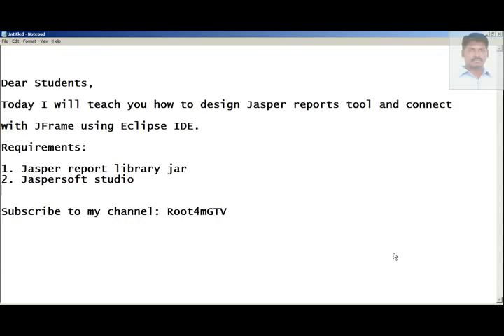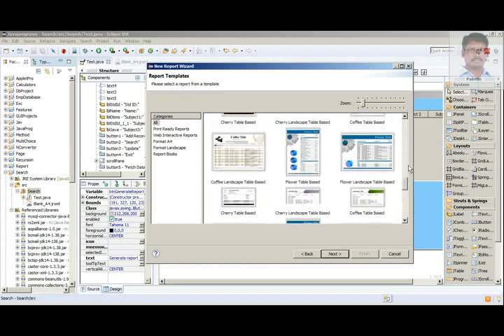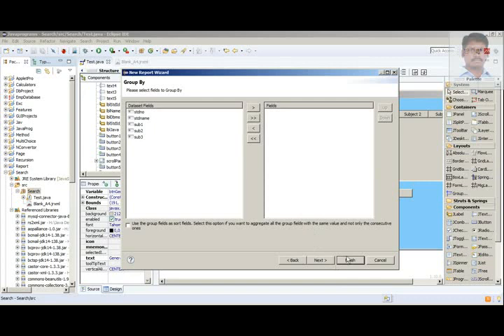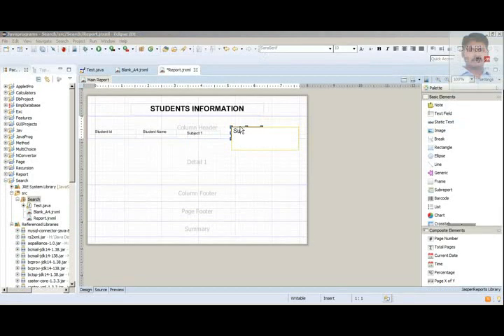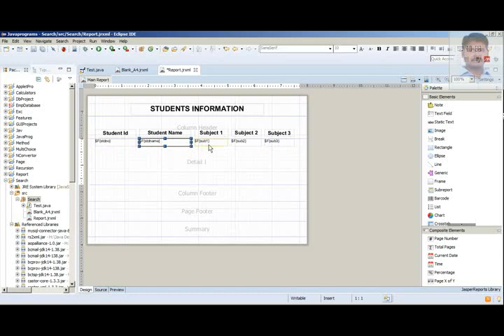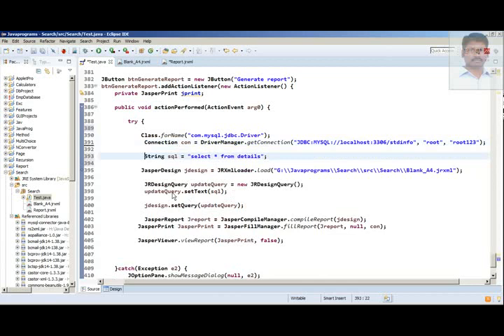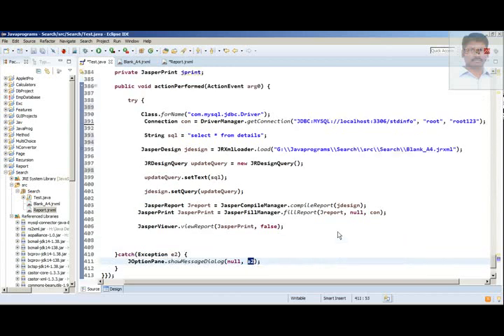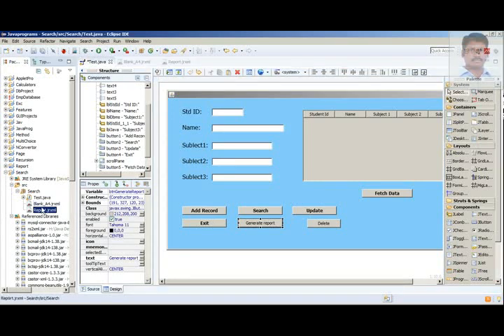Design Jasper Report in Java Eclipse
Hello friends, this video is all about how to design Jasper Report in Java Eclipse. Watch the full length of the video and be the first person to get knowledge.